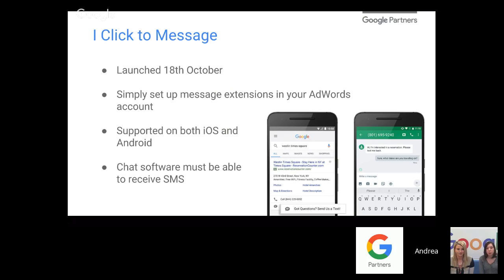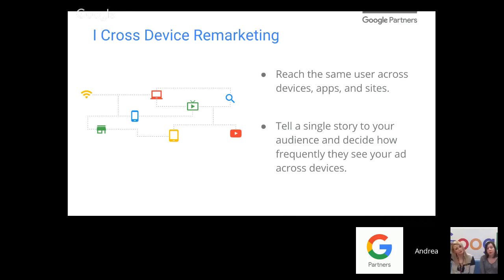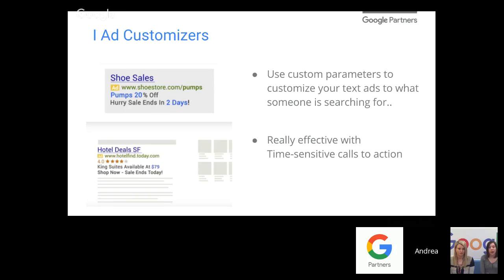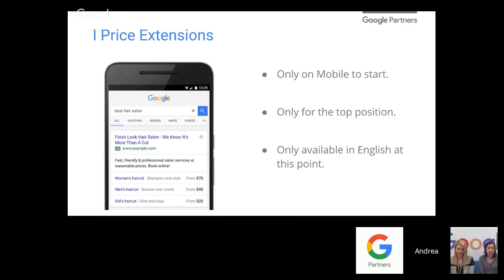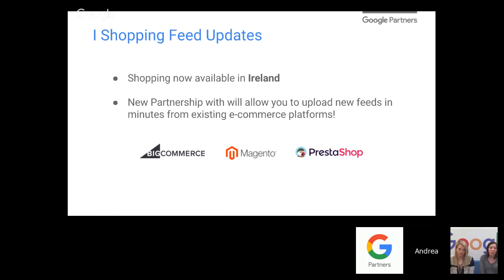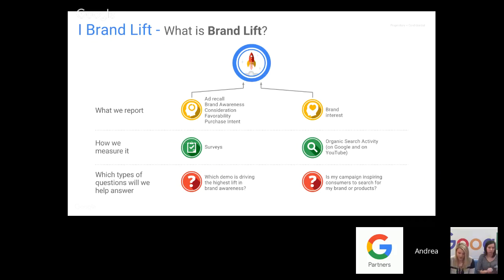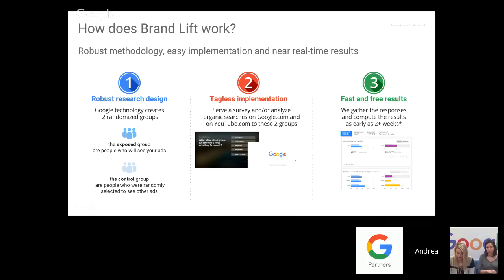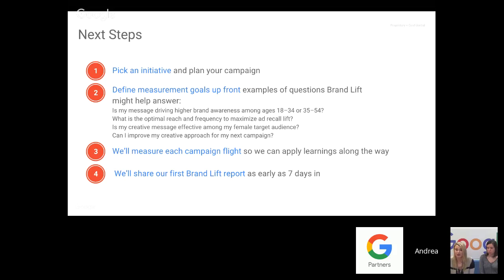Elevenses - Product updates from AdWeek (19.10.2016)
19th Oct:
It's been a busy couple of weeks for the engineers at Google with plenty of new updates and features announced recently.

Join us for this fifteen minute Hangout on Air where we will discuss in more detail some of the most important announcements and how they relate to your agency and clients. These will include;

Some huge changes which will make Shopping feed creation a lot easier
The new Call to Message feature and how to use it
The miracle of ad customizers
A special spotlight on Brand Uplift Surveys